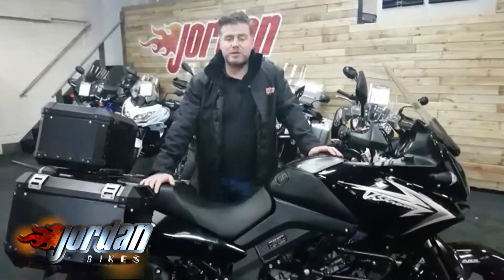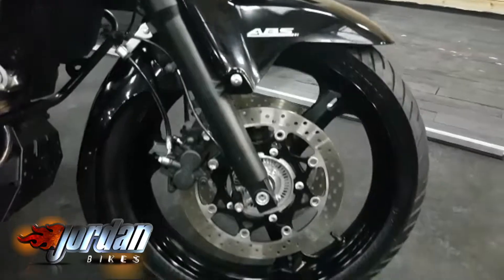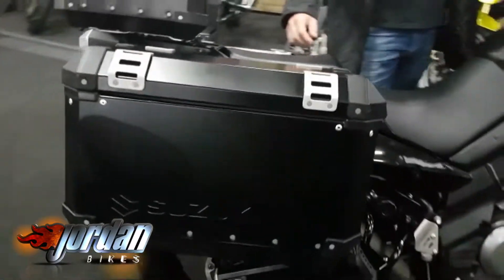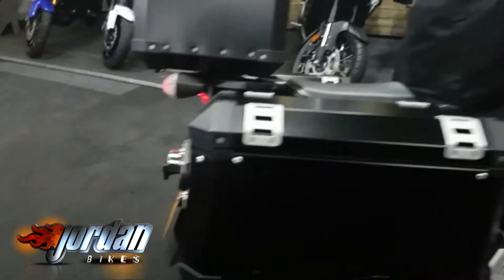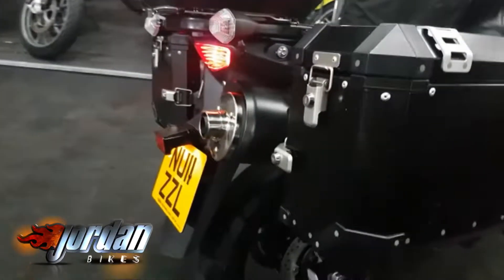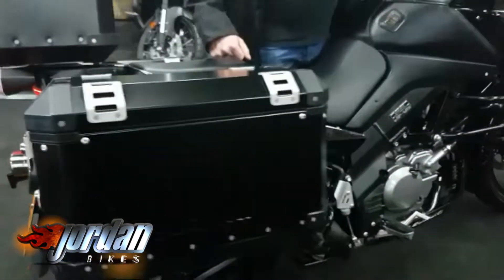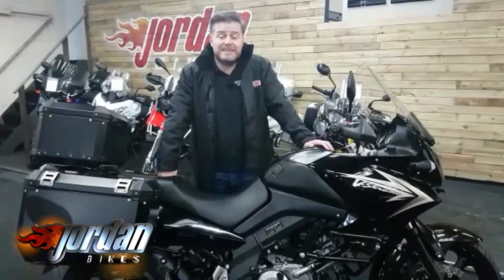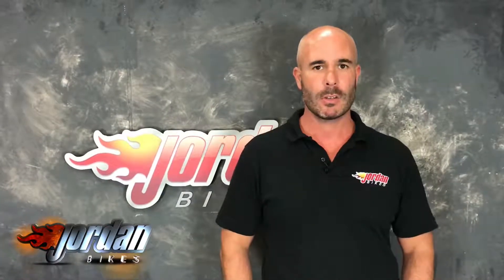Jordanbikes- for sale Suzuki DL650 V Strom 2011/11 19899 miles £3990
FOR SALE - Suzuki V-Strom 650 2011/11 - This is a very clean bike from top to bottom, It's done 19,899 miles from new and will come with a fresh service. Cracking little adventure bike with great looks, this one has the 3 box aluminum luggage from Suzuki, engine bars and a large sump guard. This is a lot of bike for the money and its clearly been cherished. All yours for only £3,990